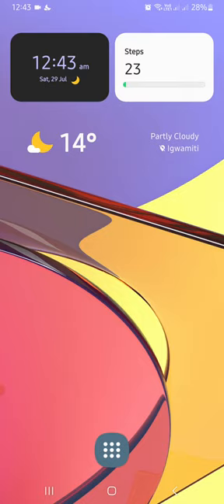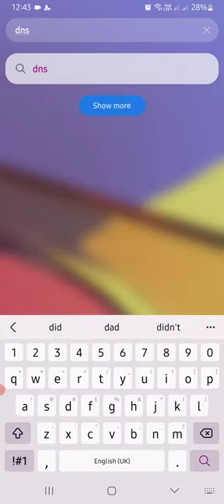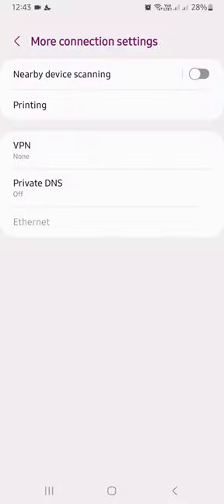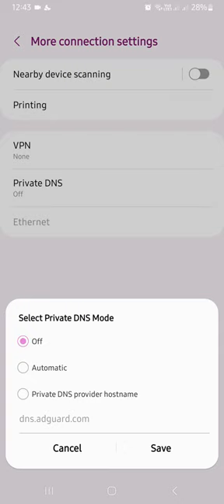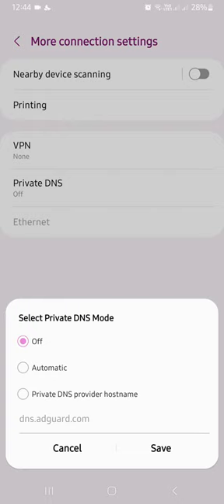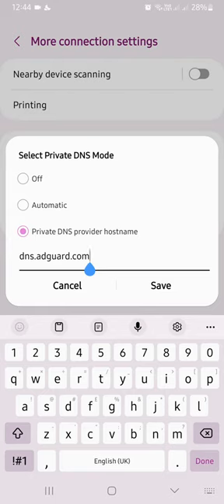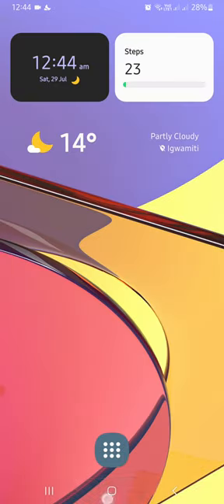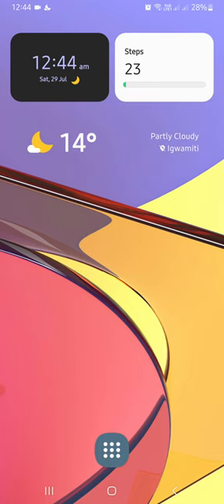HOW TO STOP POP UPS AND ADS WHILE WATCHING VIDEOS ONLINE